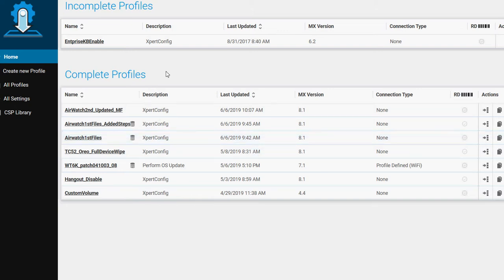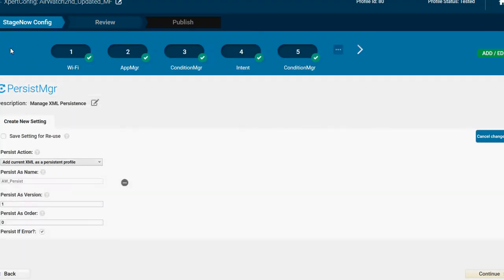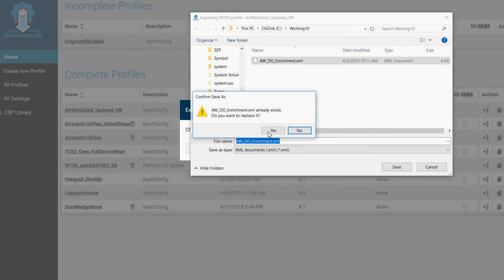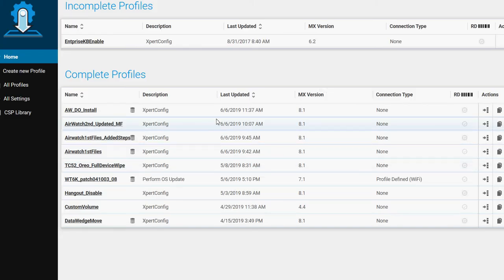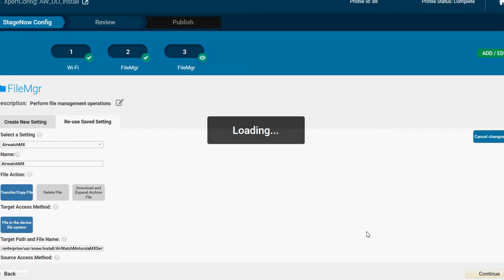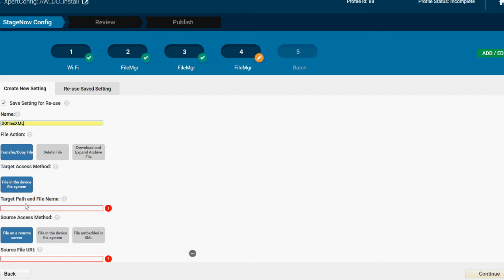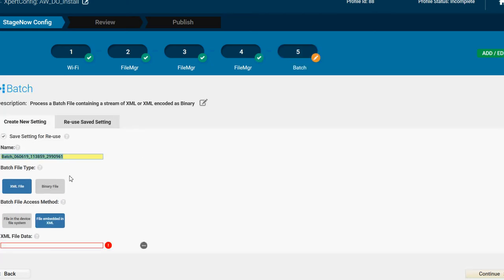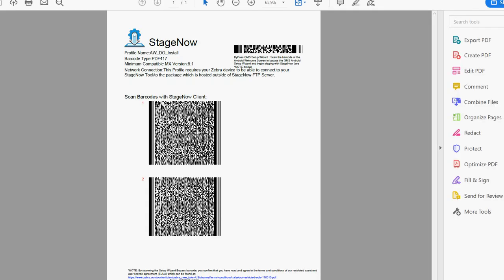Device Owner Enrollment w/ Stage Now for AW Part 2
Based on the previous DO enrollment video, this allows you to optimize the process to have less staging barcodes.